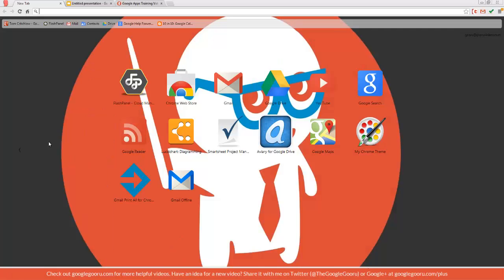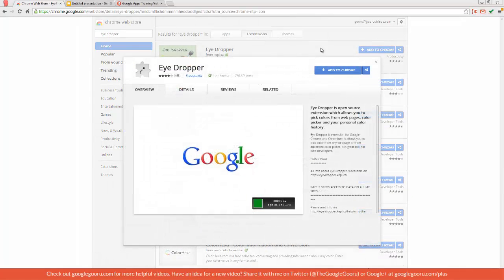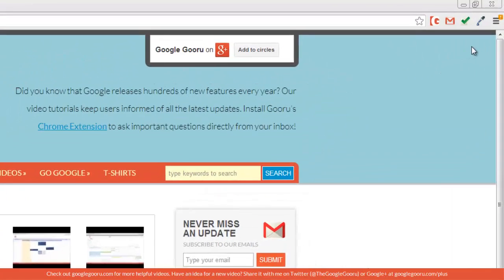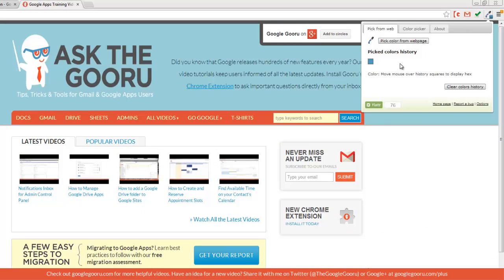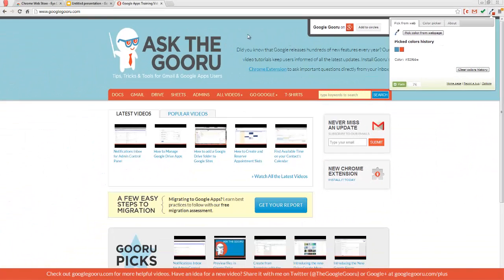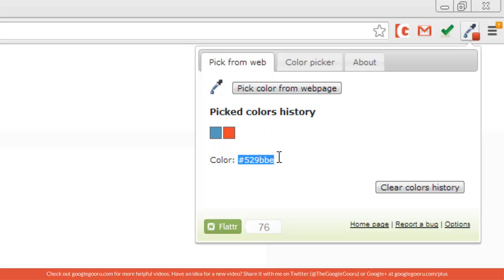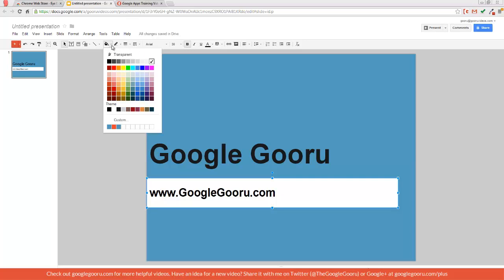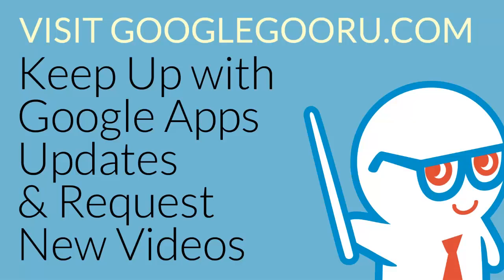Custom Colors with the Eye Dropper Chrome Extension